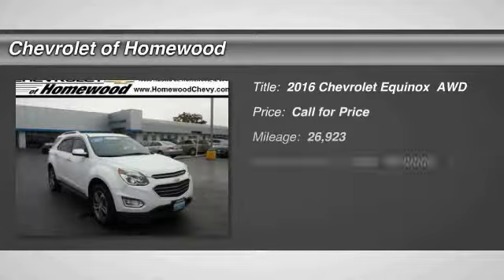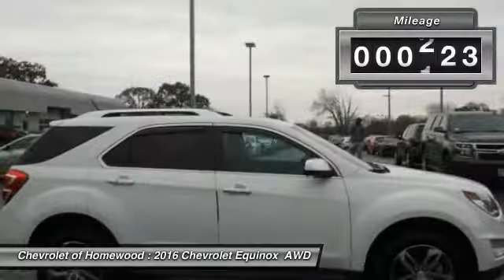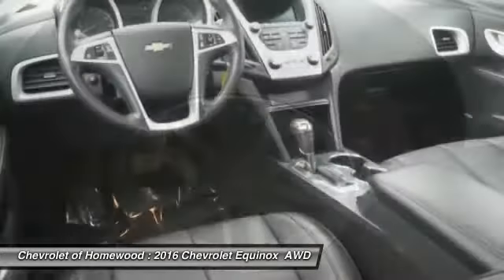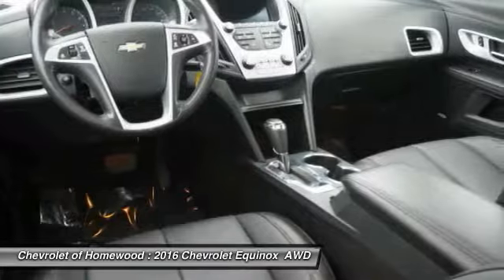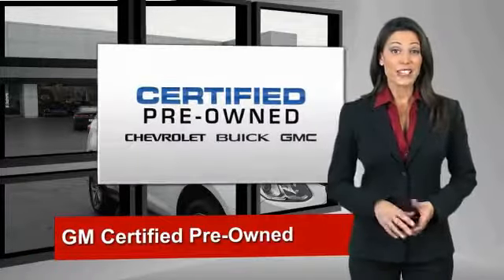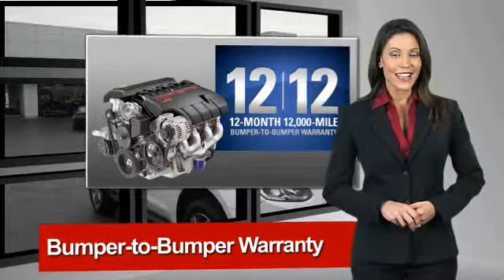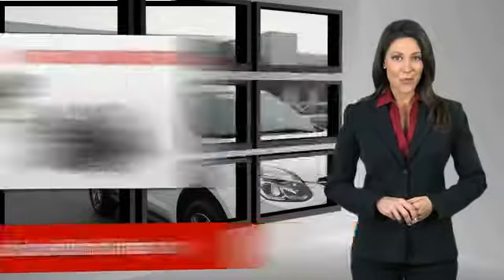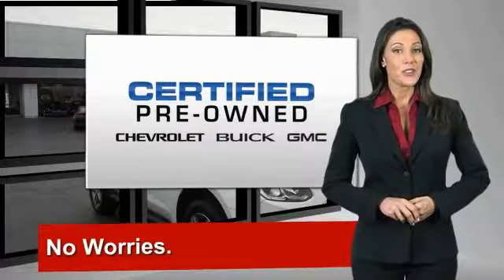2016 Chevrolet Equinox Homewood IL 16166N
2016 Chevrolet Equinox LTZ

18033 Halsted ST.